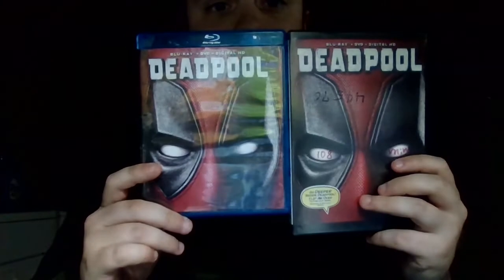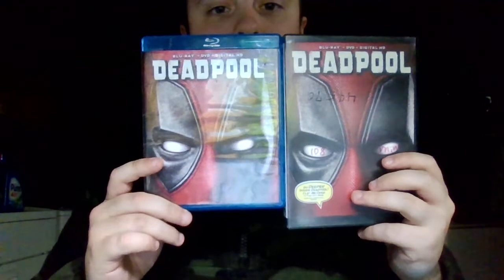X-Men Marvel Universe ranking.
Something I forgot to mention is that I'm super looking forward to Deadpool 3 with Logan AKA Wolverine AKA Hugh Jackman himself and Tom Holland as Spider-man.